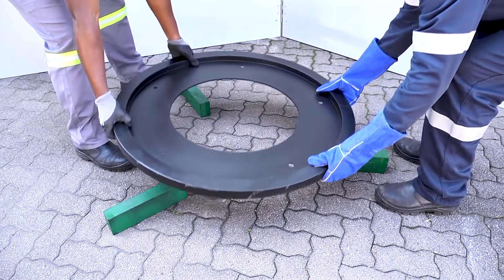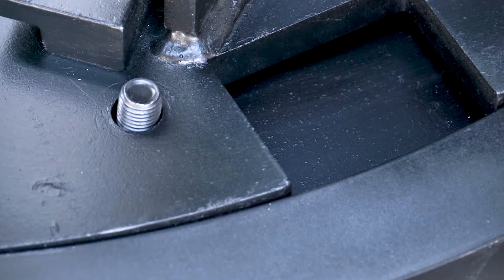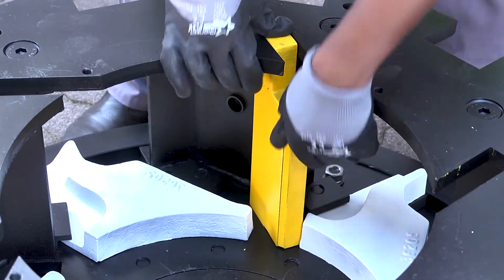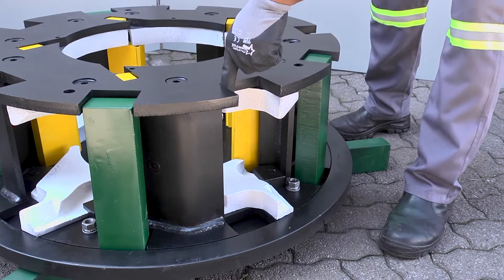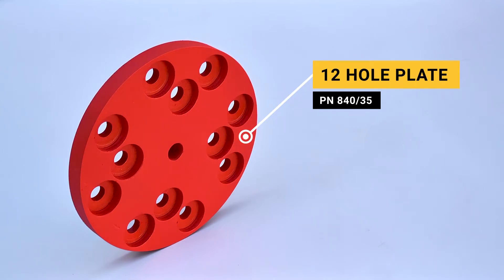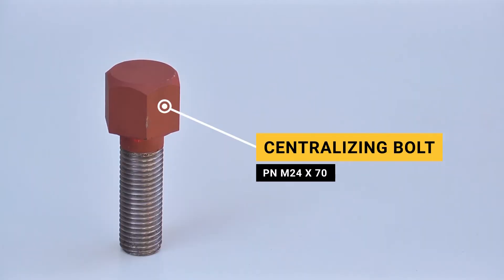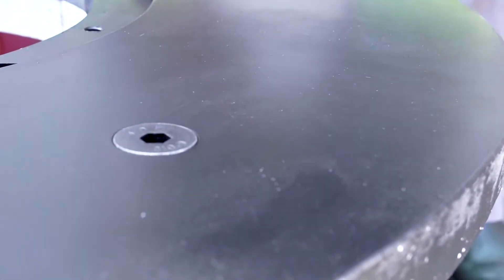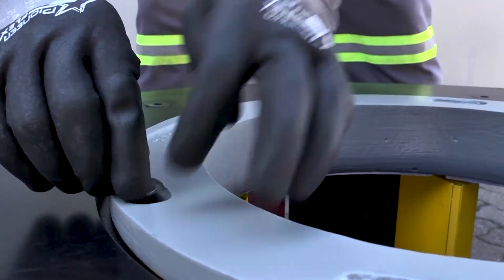Training Video: Cladding an Orecrusher Rotor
This video will teach you how to fully clad an Orecrusher Rotor. This information is important to know when purchasing a new rotor or re-cladding a rotor that is already in use.